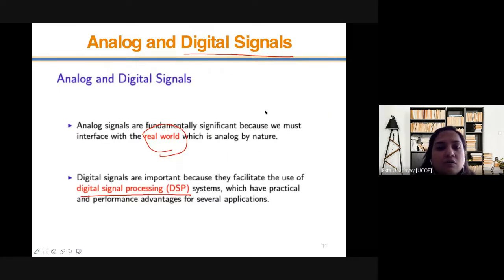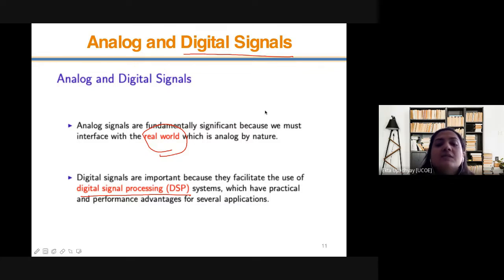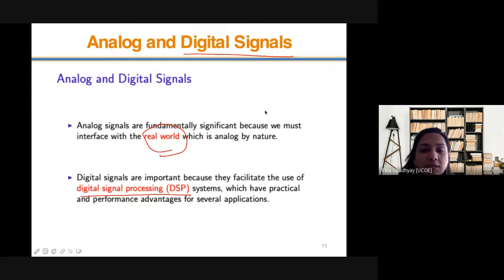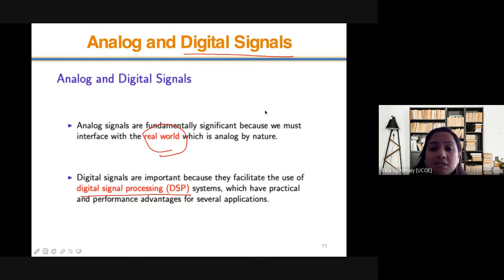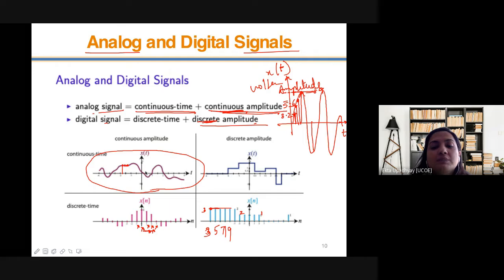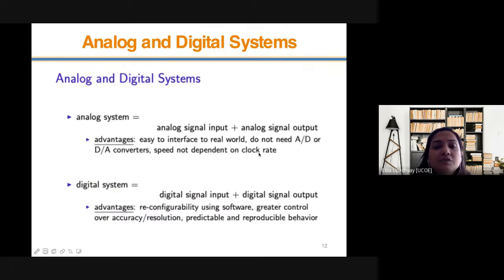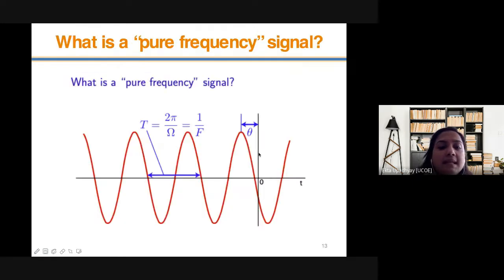Lecture 2: Convert an Analog signal to Digital signal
Topi covered: I) Types of Signals (Continuous vs Discrete)
                         II)  Analog to Digital Converter:
                         1) How to convert analog signal to Digital signal
                         2) ADC (Analog to Digital Converter)
                         3) What is Sampling
                         4) Quantization
                         5) Coding